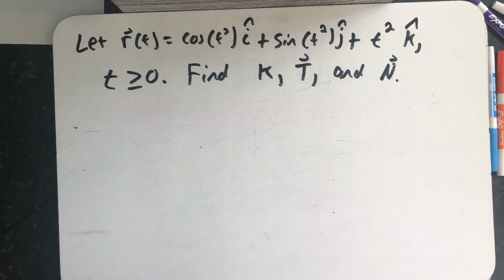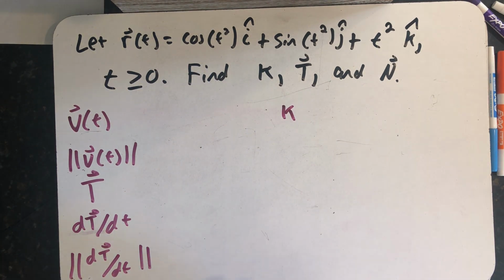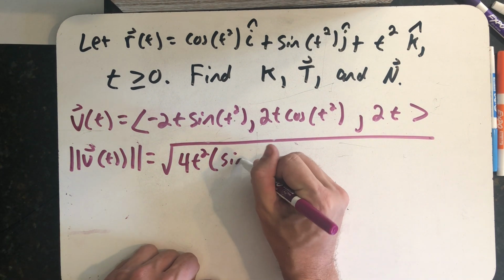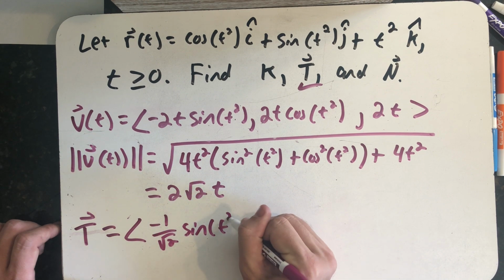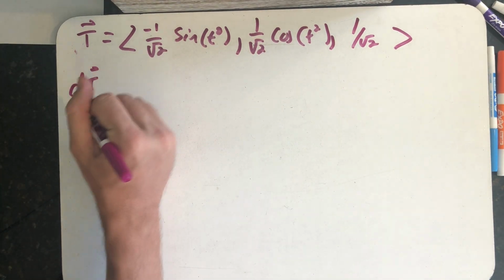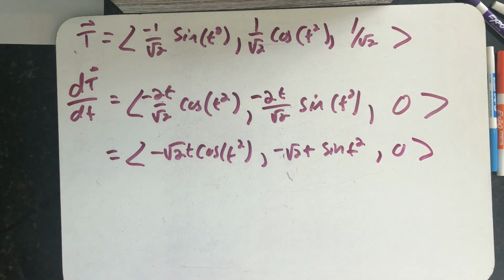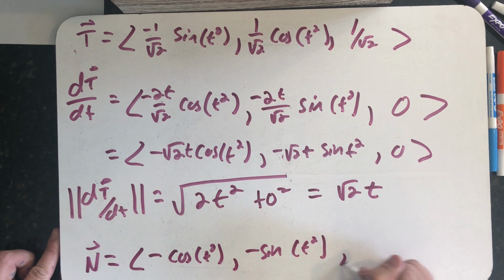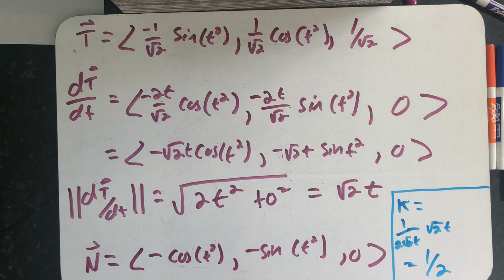An example and a Helix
Finding curvature, the unit tangent vector, and the normal vector for a helix.